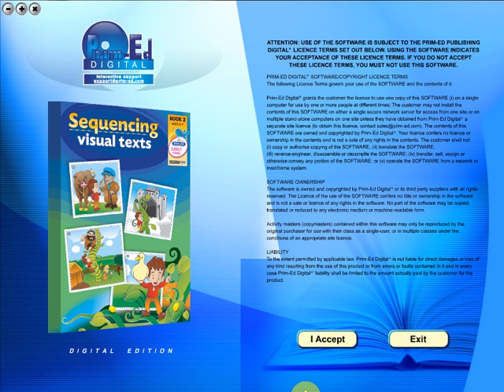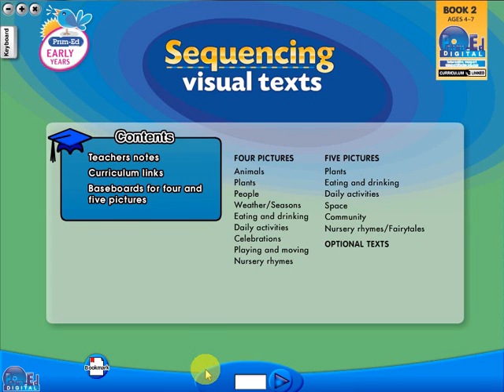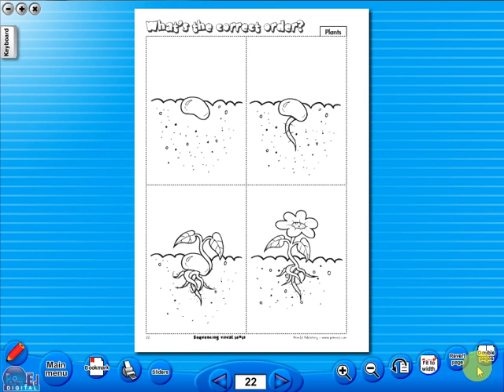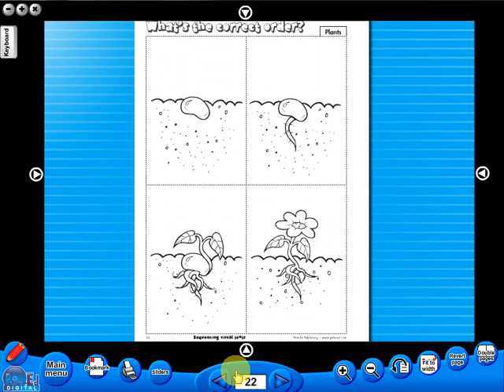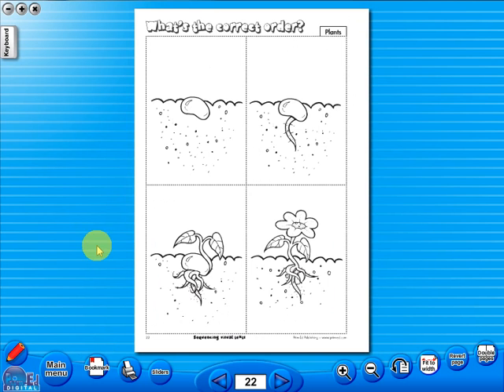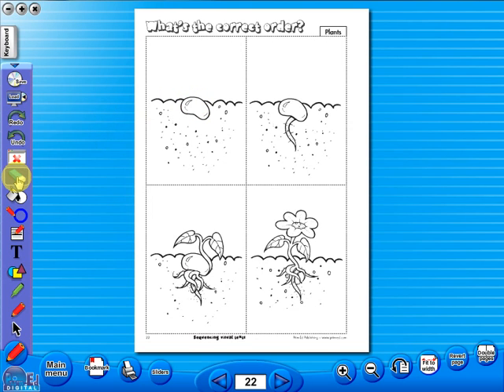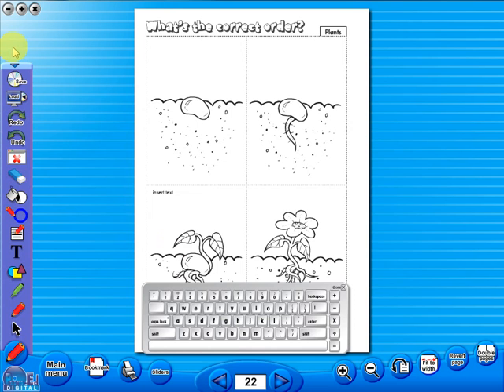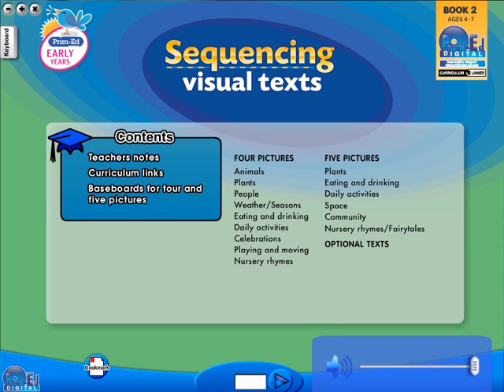Sequencing Book 2